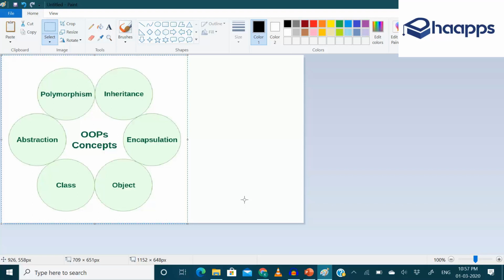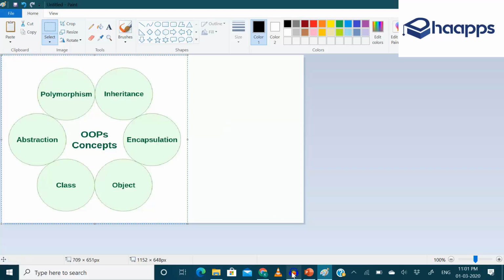DHAAPPS DAY 8 JAVA COURSE | OOPS